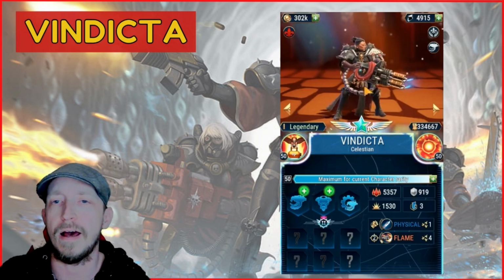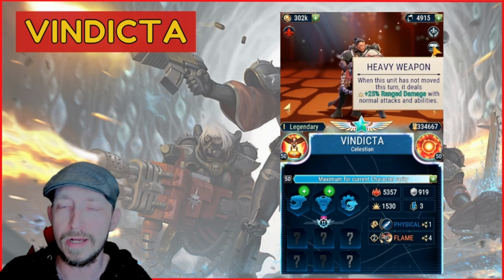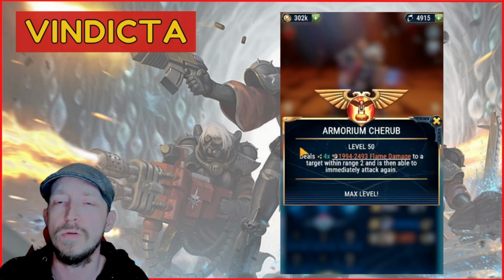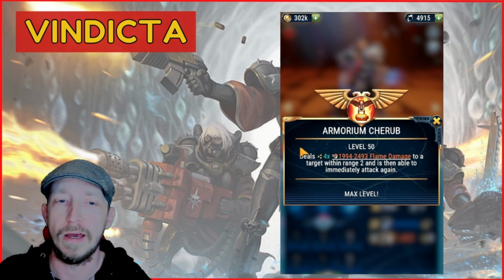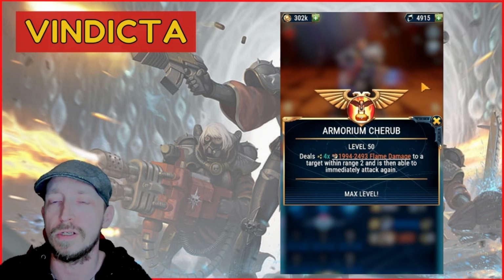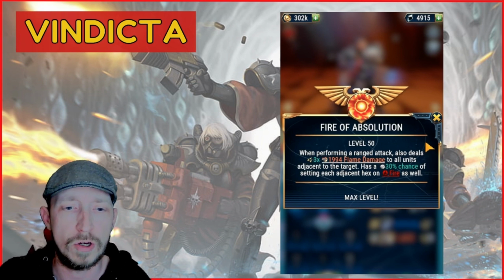Warhammer 40k Tacticus | Vindicta Spotlight | Queen of Fire | Winged Prime Celestian